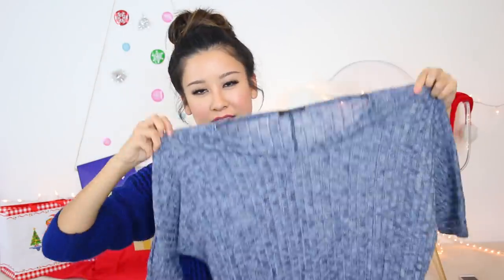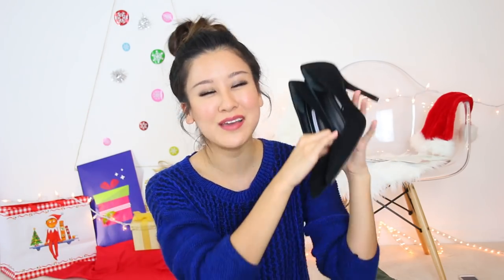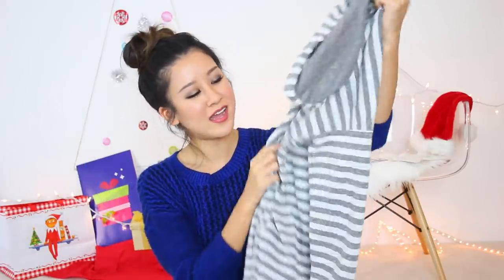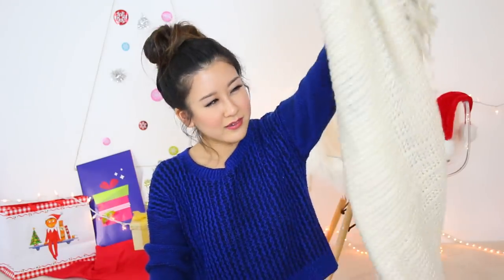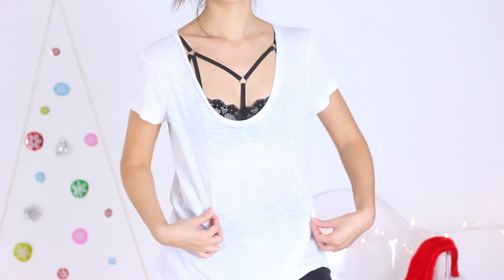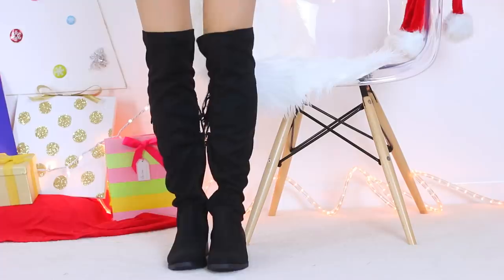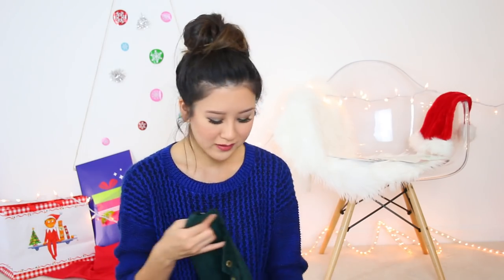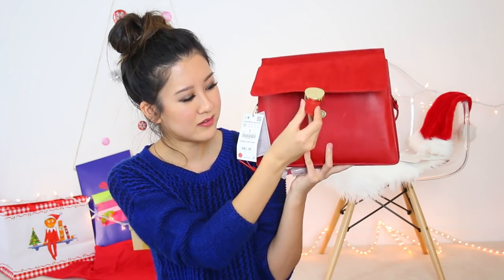Winter Fashion Haul! Try On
Black Friday Haul including Forever 21, ASOS, Nordstrom, and more!

Forever 21:

Hooded Stripe Print Sweater
(no longer available online)

What i'm wearing:

Salon Perfect Demi Wispies lashes
Merle Norman Eye Color Quad in Love Letter
Merle Norman Creamy Lip Color in Embrace
Sweater from Marshalls

xoxo~ Christine